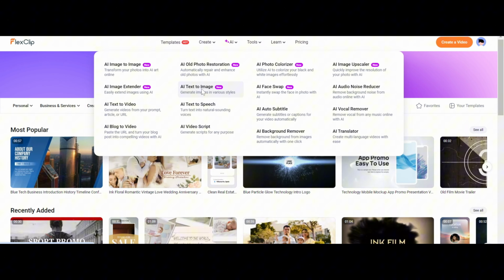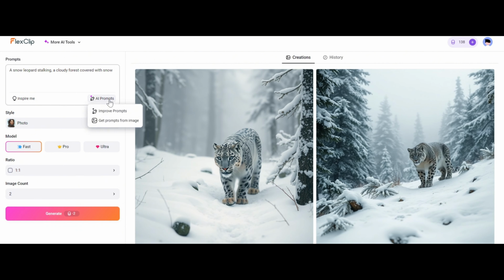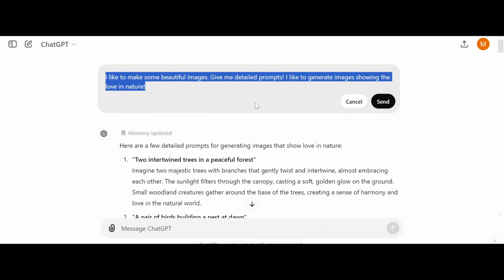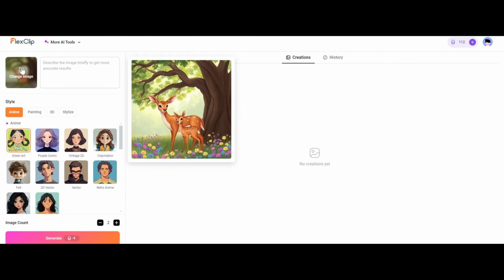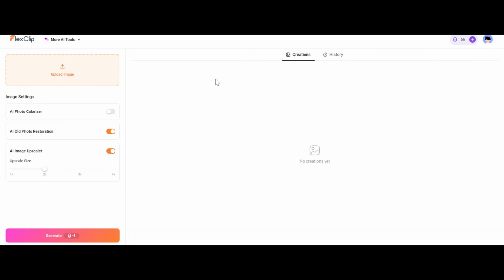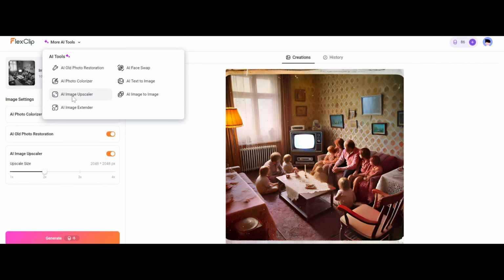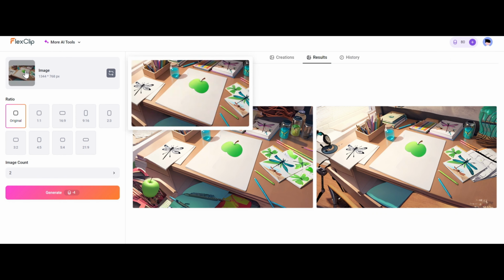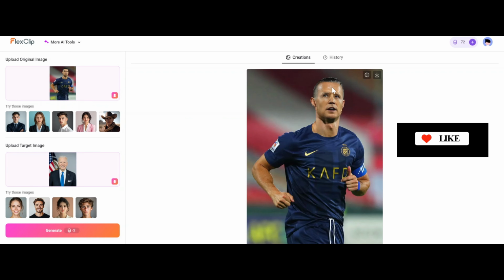FlexClip Evolves: Unlock the Future of Image Editing with AI!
Edit your images easily by New Updated AI tools from FlexClip Platform!
FlexClip platform has updated its AI tools for Image Editing by using AI. In this fast Tutorial, I will share with you new updates from FlexClip platform how to transform you images into Fantastic Visual Arts!

Timestamps:
00:22 - Introduction on Image editing by AI tools
00:23 - FlexClip an Online Video Editor with AI-powered Tools
00:43 - AI text to image tool
01:02 - AI prompts: improve prompts or get prompts from image
01:20 - Use ChatGPT to get your image prompts with one trick
01:34 - AI image to image
01:40 - Image styles: anime, painting, 3D, stylize
01:55 - AI old photo restoration
02:16 - AI image upscaler
02:30 - AI image extender
02:41 - AI Face Swap

Resources:
1- Edit images or photos by new updated AI tools from FlexClip

The First Tutorial Video source that also mentioned in the video: AI-powered Free Online Video Editor: FlexClip Platform:

The source of used "Famous images" in the video:
3 as a public domain image.
4 as a public domain image.

The License of this video is ”The Standard YouTube License” meaning that the channel owner still owns the copyright.